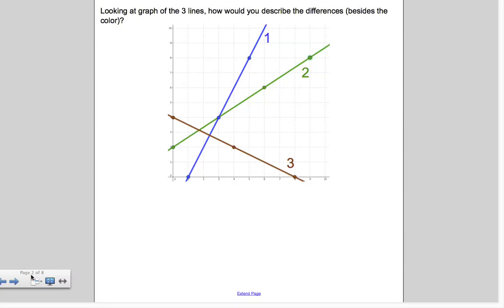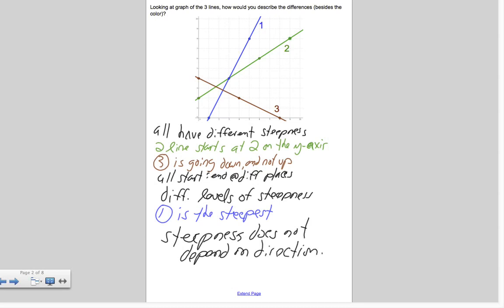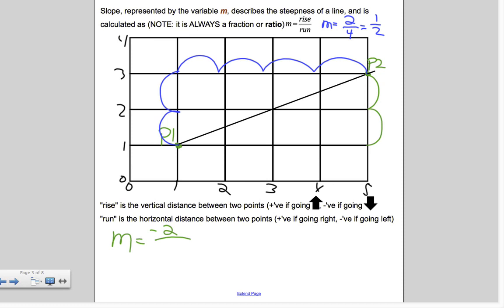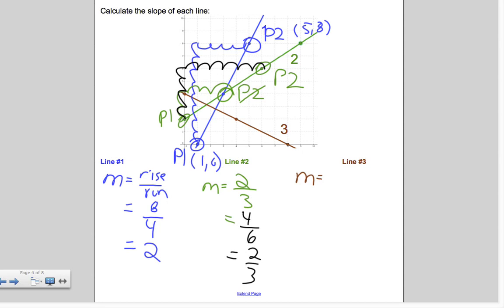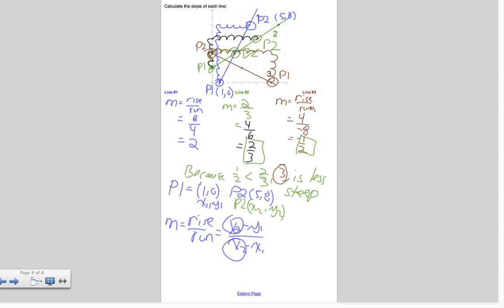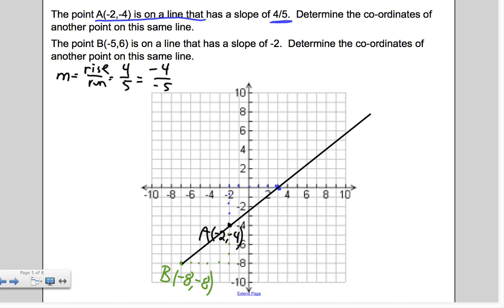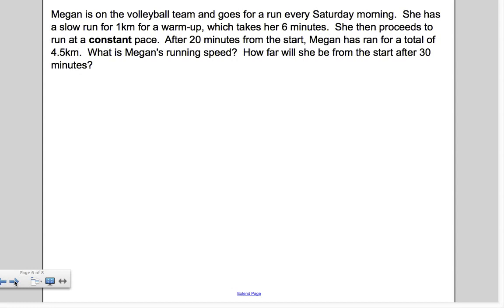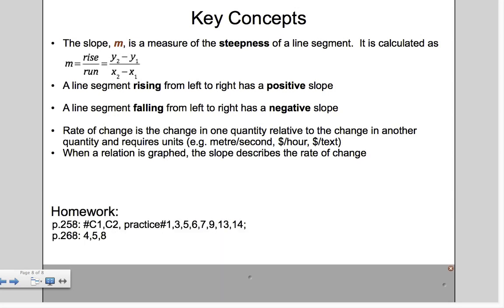MPM1D: Unit 5.2 - Slope (Section 7) (2012-13)